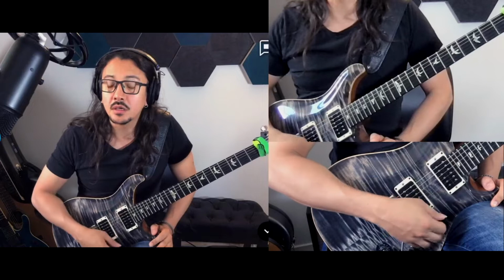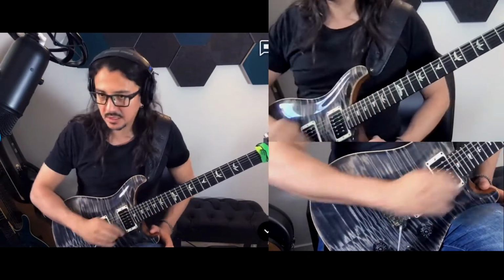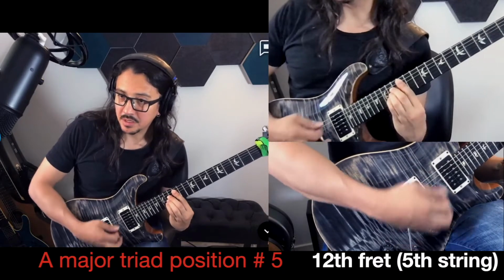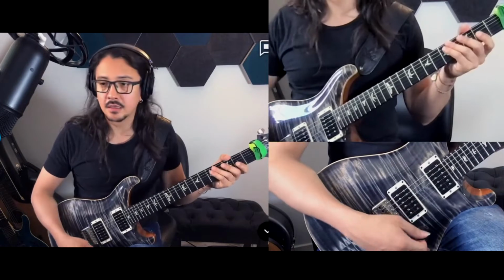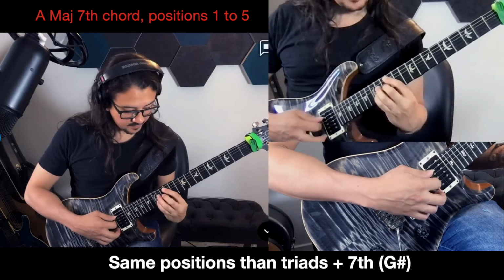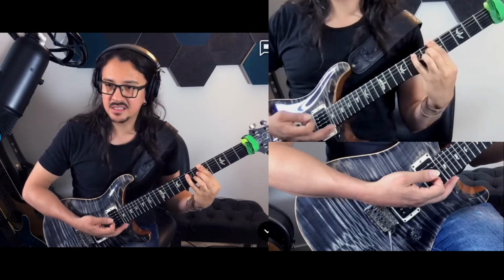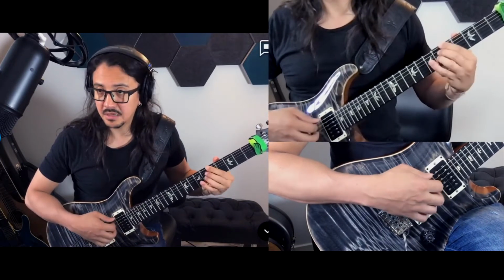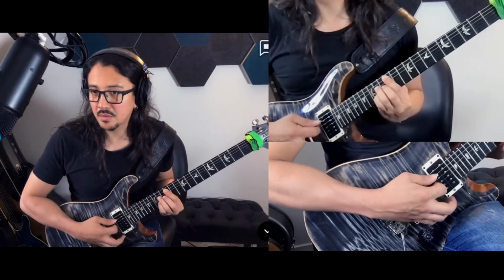Major triads and Maj 7th chords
Connecting Chords.
Everything is related in music.

Books:
- Harmony applied to the guitar ( Carlos Barragán)
-Fretboard concepts (Yiannis Papadopoulos)
-Technique method (Kiko Loureiro)
-Music theory, (articles, Knowledge, concept shared at conservatory and musicans.

Gear used for this video:

🎸  PRS custom 24, Hughes and Kettner (Black spirit 200), Line 6 (Pod HD 500X)